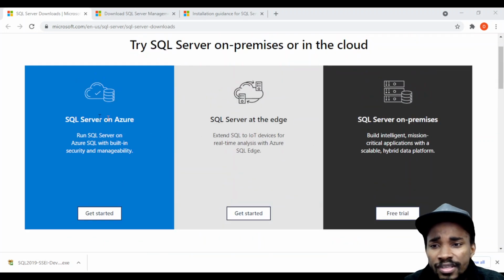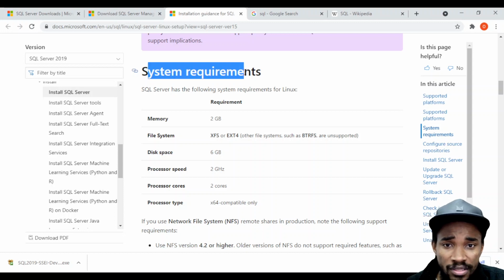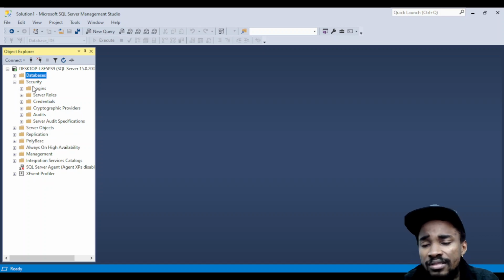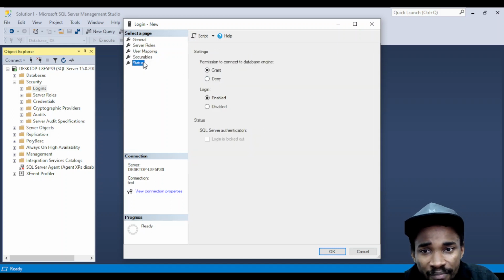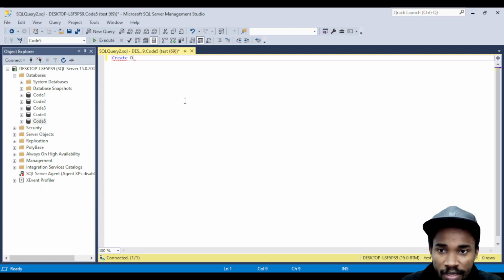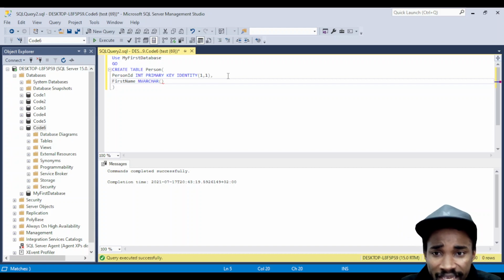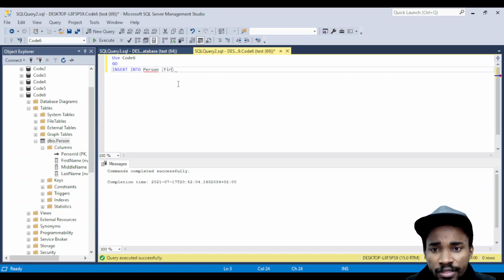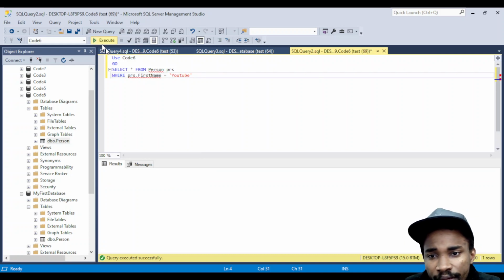How to create my first SQL Database | MSSQL | SQL Tutorial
This video is to show how you can get started with setting up your first database using MSSQL Server and Management Studio.

Timestamps:
0:00 - Introduction
0:50 - What is a database?
3:26 - Database Installation Summary
05:27 - SQL Summary
07:45 - MSSQL Management Studio
10:47 - How to create a user login on MSSQL Server
16:24 - Database Creation through the UI
17:18 - Database Creation through SQL script
18:28 - Database Creation through SQL script
24:08 - Insert data into database table through SQL script
27:43 - Where condition and Read from database table
28:55 - outro